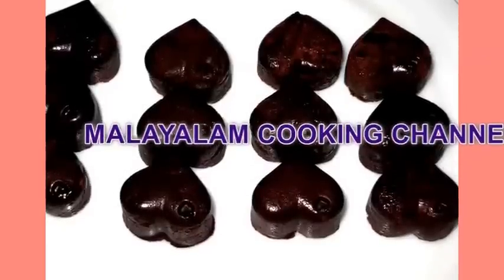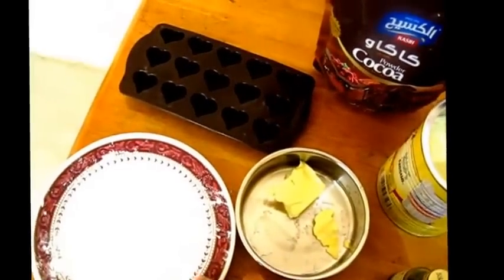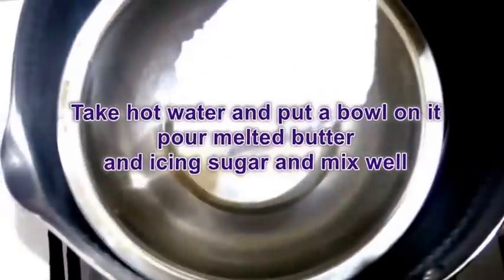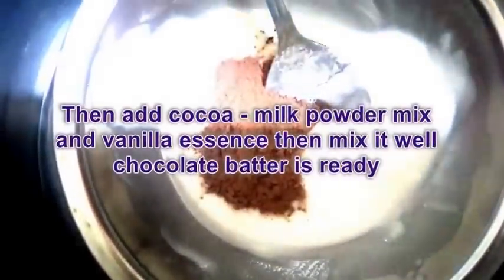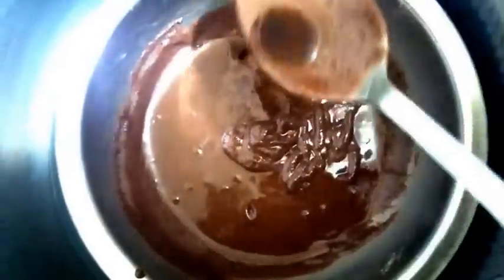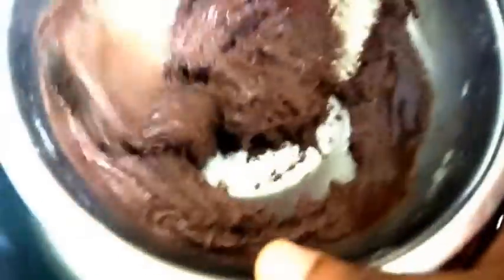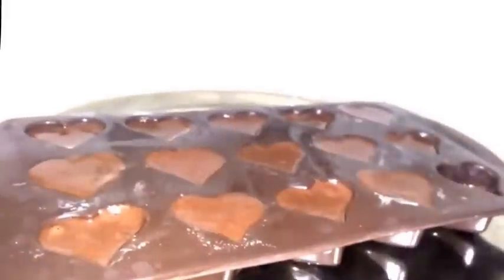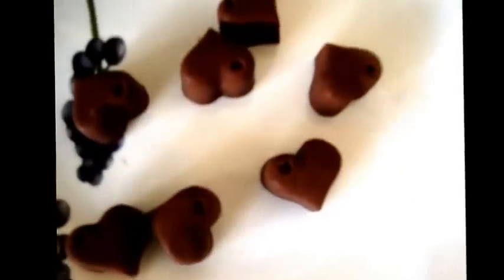വീട്ടിൽ തന്നെ എങ്ങനെ ചോക്ലേറ്റ് ഉണ്ടാക്കാം(How to make home made chocolate)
How to make Tasty and Easy Home made chocolate
Ingredients
Milk Powder  5tabsp
Cocoa Powder 3tabsp
Icing Sugar  8tabsp
Vanilla Essence 1/2tsp
Butter   6tabsp